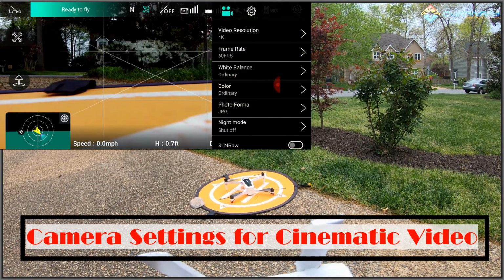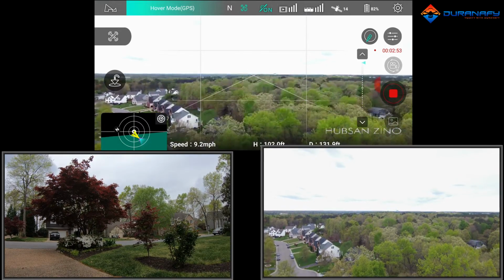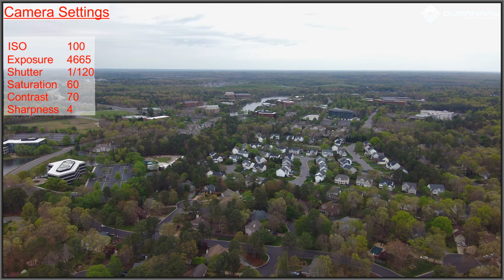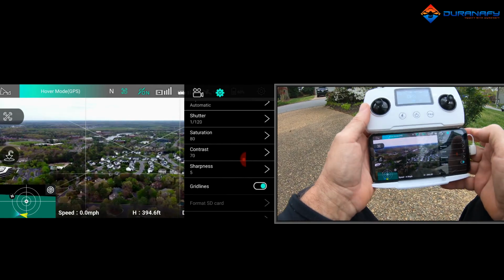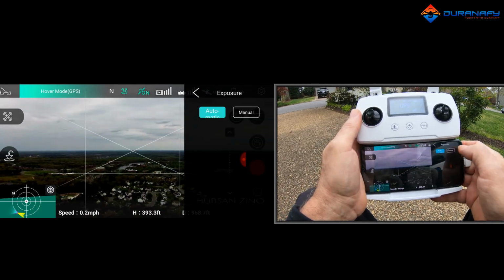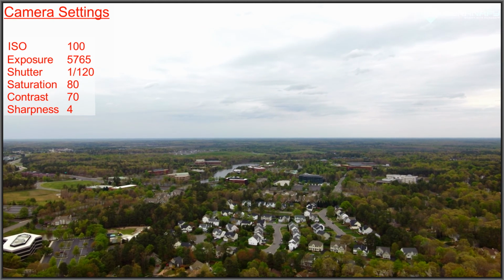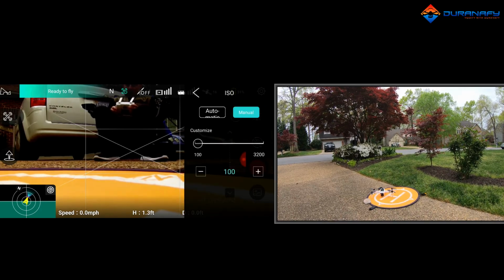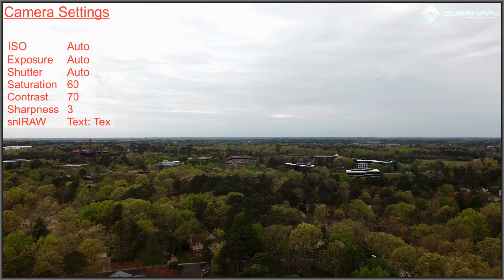Zino2 Flight w Cinematic Settings Tutorial Part 2 of 4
In this video I fly the Zino 2 to illustrate the best cinematic settings for cinematic videos. I demonstrate why you want to change the camea settings from Automatic to manual mode.

Links to Drone:
Hubsan Zino 2 LEAS 2.0 GPS 8KM FPV with 4K 60fps UHD Camera 3-axis Gimbal RC Drone Quadcopter RTF 33mins Flight 3800mAh Battery Online - White US Plug, 1 Battery without Storage Bag
Price: $591.90
Hubsan Zino 2 LEAS 2.0 GPS 8KM FPV With 4K 60fps UHD Camera 3-axis Gimbal RC Drone Quadcopter RTF 33mins Flight 3800mAh Battery Online - White US Plug, 2 Batteries With Storage Bag
Price: $656.82
Hubsan Zino 2 LEAS 2.0 GPS 8KM FPV with 4K 60fps UHD Camera 3-axis Gimbal RC Drone Quadcopter RTF 33mins Flight 3800mAh Battery Online - White EU Plug, 1 Battery without Storage Bag
Price: $591.90
Hubsan Zino 2 GPS RC Drone Quadcopter Spare Parts 15.2V 3800mAh Intelligent Flight Battery - White

Hubsan Zino 2 RC Drone Quacopter Spare Parts Camera Lens ND Filter 4pcs - Black